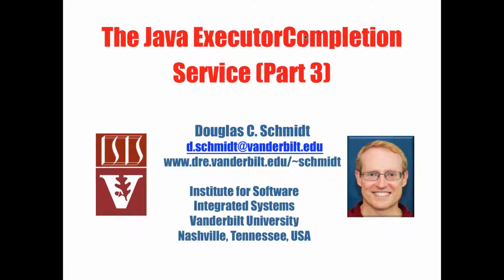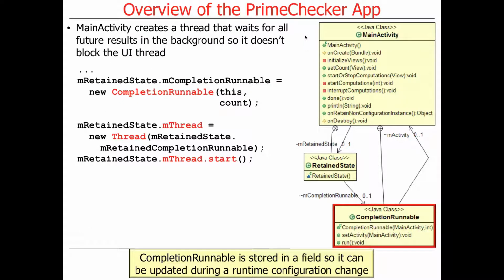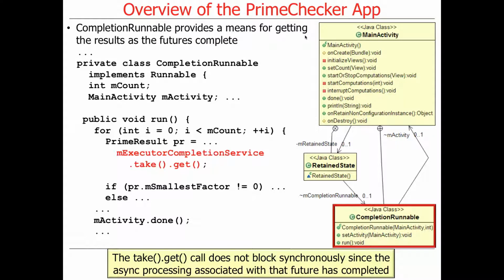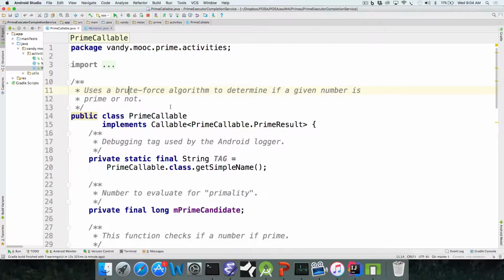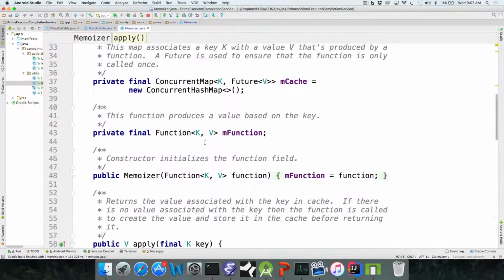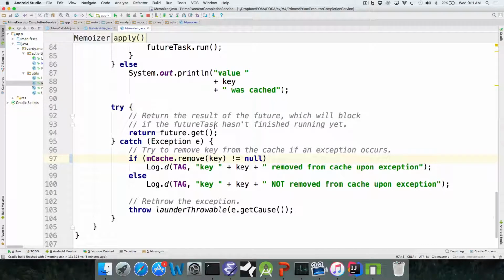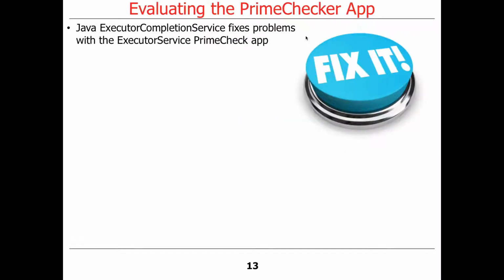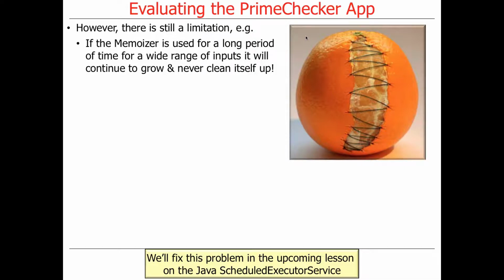Overview of the Java CompletionService (Part 3)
This part of the lesson presents an example of a PrimeCheck app that uses the Java CompletionService interface and ExecutorCompletionService implementation, as well as a cool Memorizer implemented using FutureTask and ConcurrentHashMap.